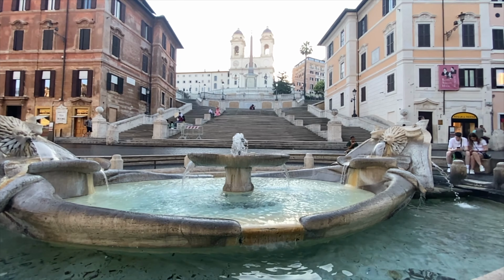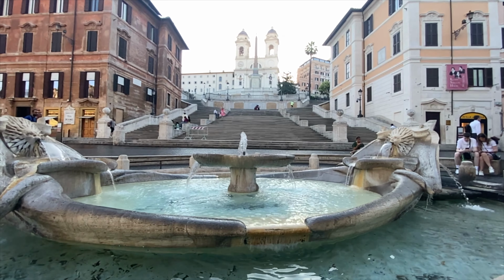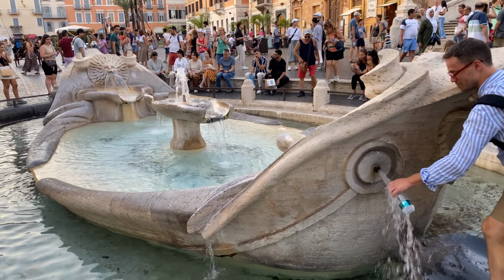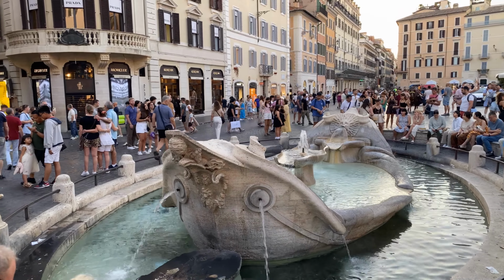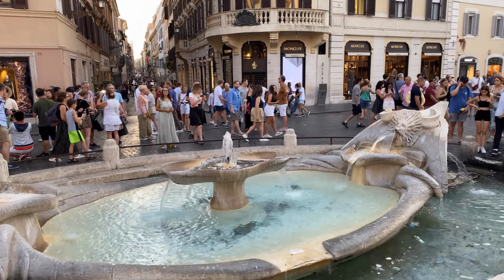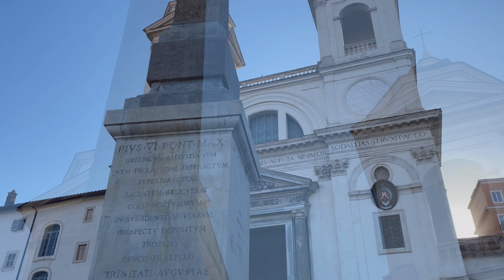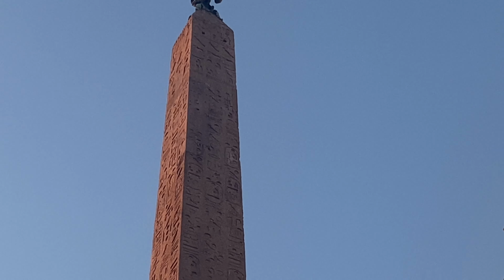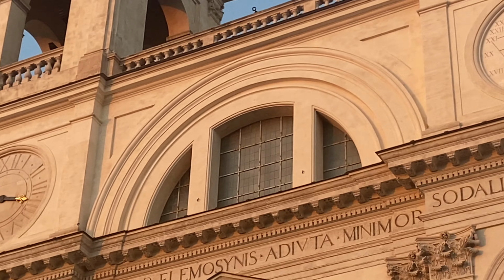Spanish Steps, Piazza di Spagna | Rome City Tour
The Spanish steps, originally known as Scalinata di Trinita dei Monti, the steps for Trinity on the hill, take the name from the 16th century church Santissima Trinità dei Monti built on Pincio hill.

The Fontana della Barcaccia or Fountain of the Boat was built in 1629 by Pietro Bernini in the Piazza di Spagna, the theme refers to the flood of 1598, which allowed the boats to reach the place where the fountain now stands.

Later, to connect the underlying piazza di spagna to the church on the hill, the Staircase was built, between 1723 and 1726, by the architect Francesco De Sanctis using travertine stone, and there are 135 steps.

LOCATION: Piazza di Spagna, Rome, Italy
OPENING HOURS: Open 24hr
TICKET PRICE: No ticket required
HOW TO REACH:
By Metro: The closest metro station is Spagna, located in line A (Orange). Take the exit to Piazza di Spagna, and in 2 minutes you will at the Spanish Steps.
By Bus: Closet stops are "L.go Chigi" and "Tritone/Fontana Trevi", the lines you should take are: C3, 51, 52, 53, 62, 63, 71, 80, 83, 85, 100, 117, 119, 160, 492, N5, N90, N201, N543.

NEARBY ATTRACTIONS:
Piazza del Popolo - 5 min walk
Trevi fountain - 8 min walk
Piazza Barberini - 8 min walk

0:00 - Intro
0:20 - How it got the name
1:14 - Fountain of the Boat
2:08 - Who built the steps
3:19 - The Sun & Moon dial
3:53 - Why sitting on the steps is banned
4:10 - Neighbourhood

World City Tours brings you the amazing experience of various places around the World by focusing on destination guides, cultures and travel stories.